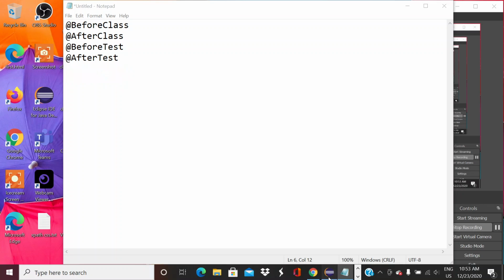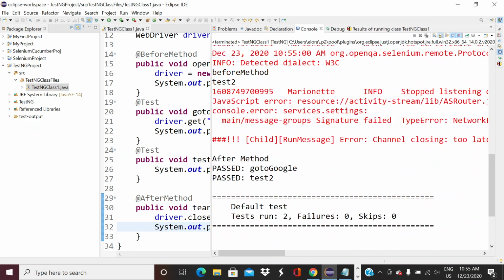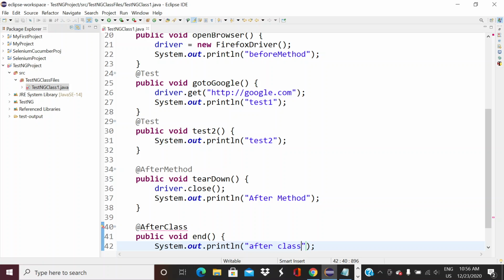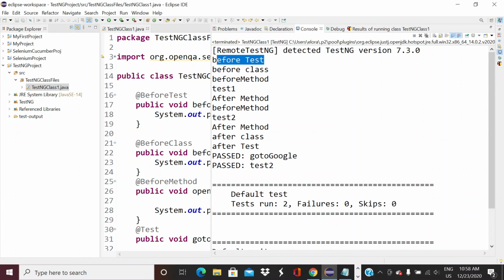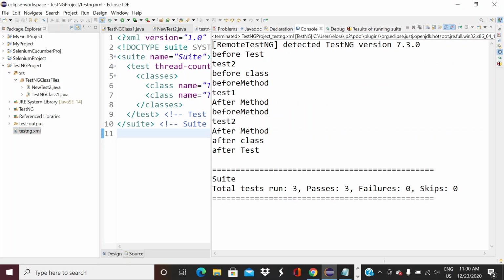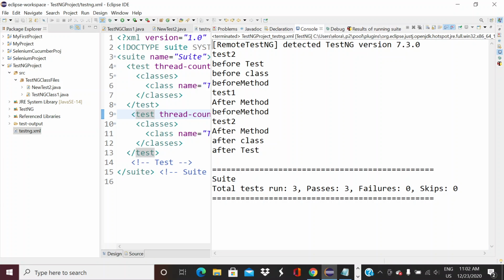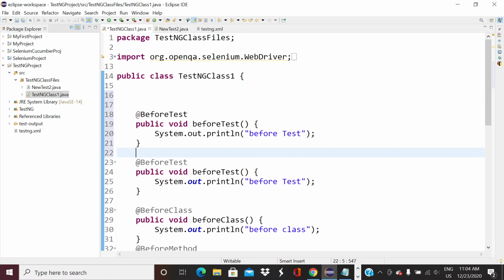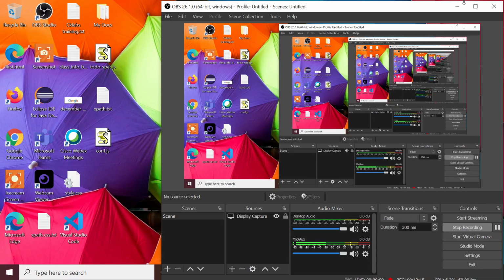TestNG Annotations | Part 2 | TestNG in Java Eclipse | TestNG annotations with example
Hi All,

In this video I will be showing the difference between the annotations present in testNG with some practical example.

Thanks,
Elora